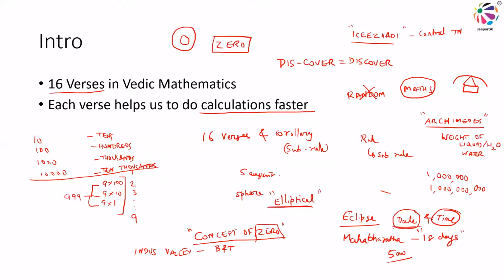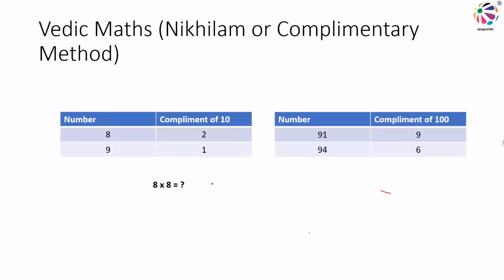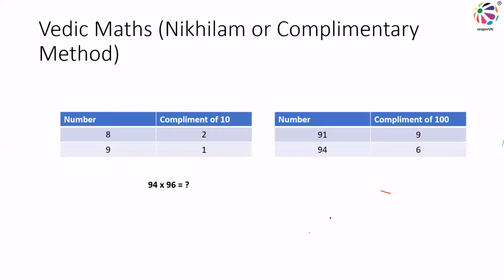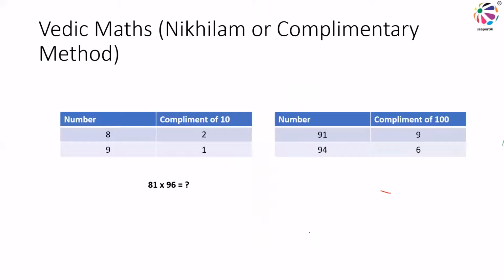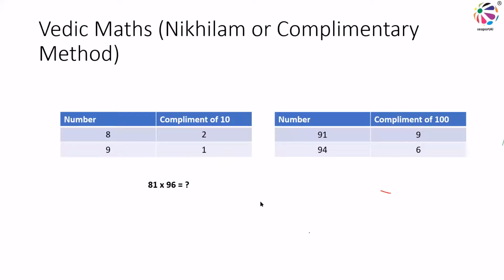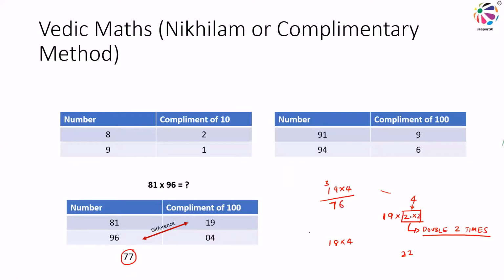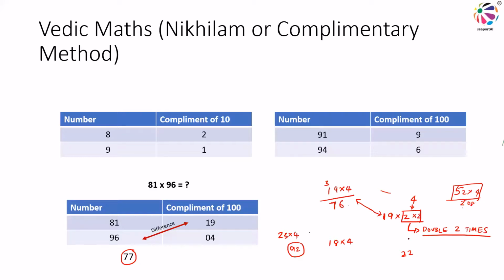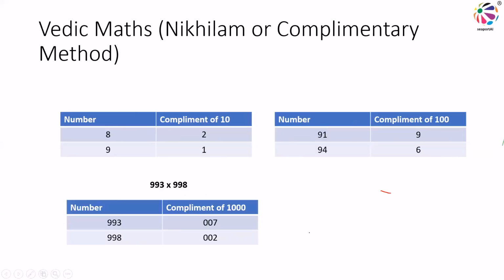Udemy Vedic Maths Part4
Our Udemy Course has over 10 hours of these techniques for you to learn: